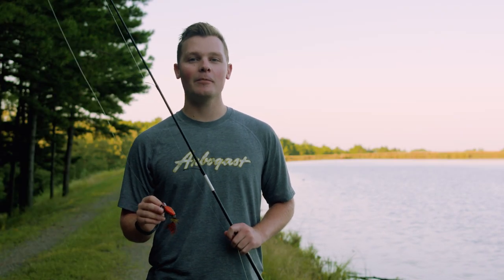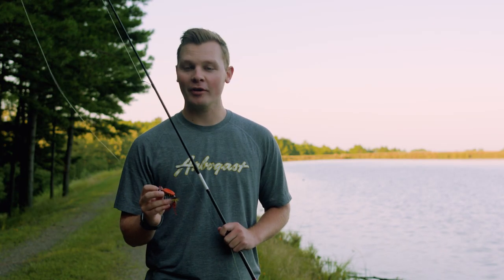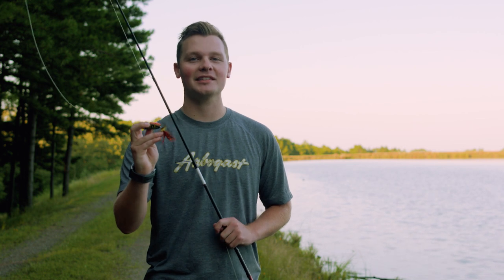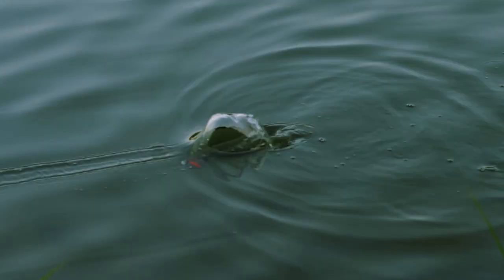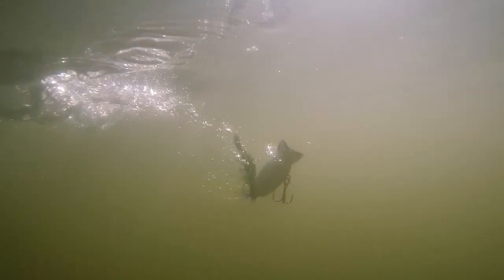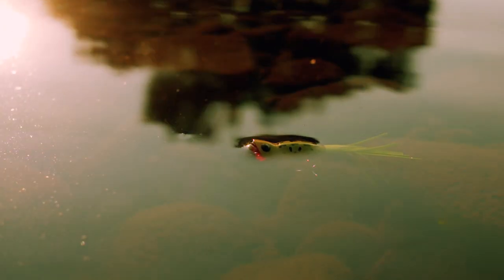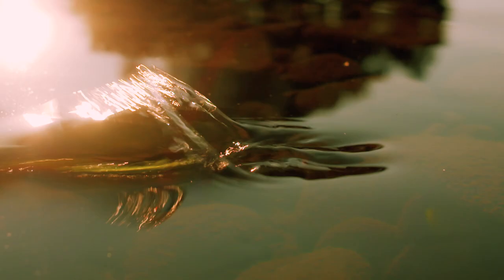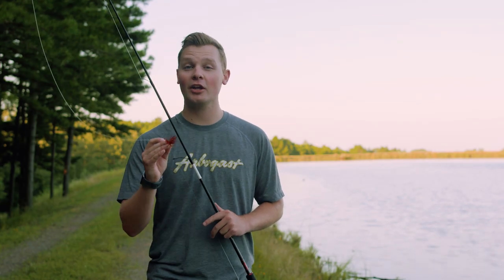Hula Popper 2.0 | Why Are There Feathers?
New for the Arbogast Hula Popper 2.0 are rear feather treble hooks. This is very different from the rubber skirts that were originally placed on the back of these topwater popping baits, which gave the bait a robust silhouette in the water. Ethan Butler explains how the feather provides awesome benefits for getting fish to key in on the body of the bait, and how the durability stands up to the most violent of bass fishing strikes.